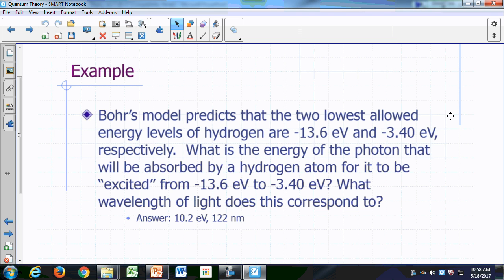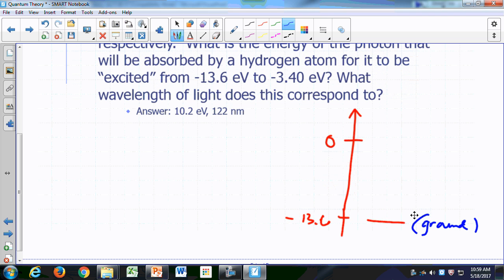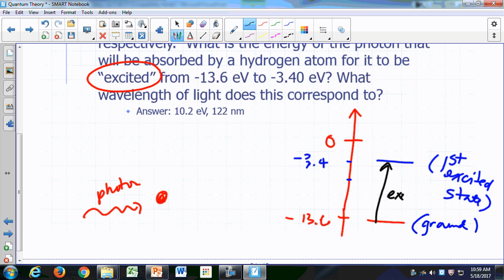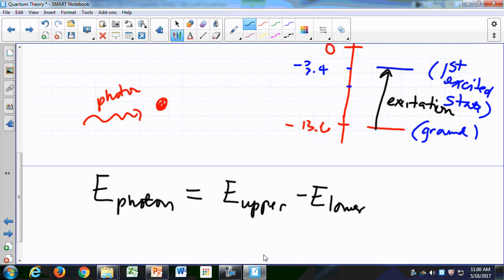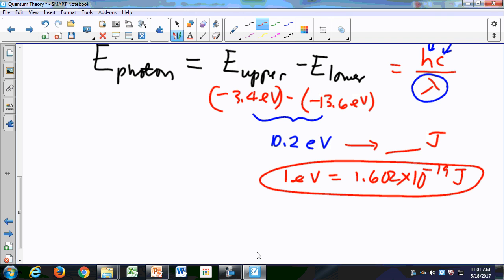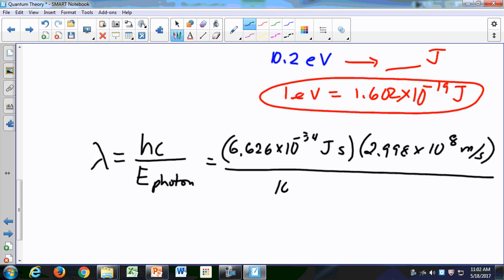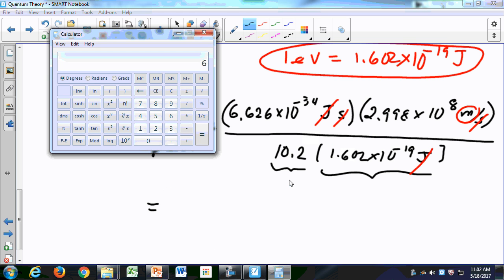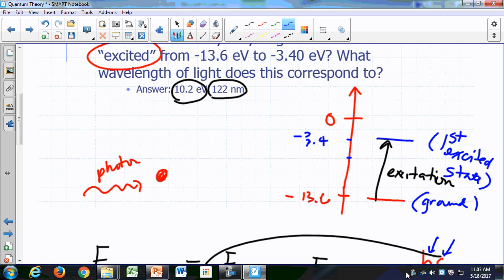Quantum Theory 12 - Bohr's Explanation of Line Spectra: Example - 5m:42s